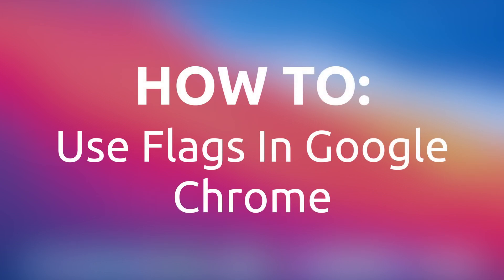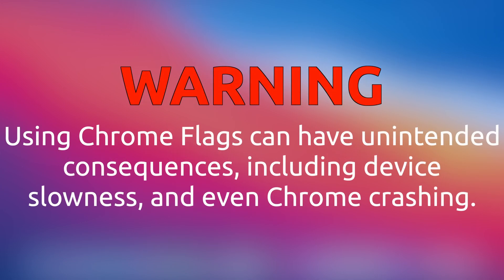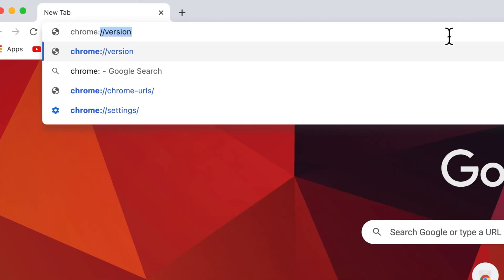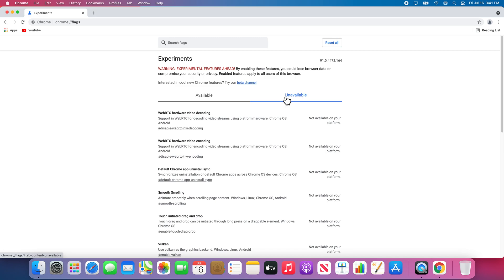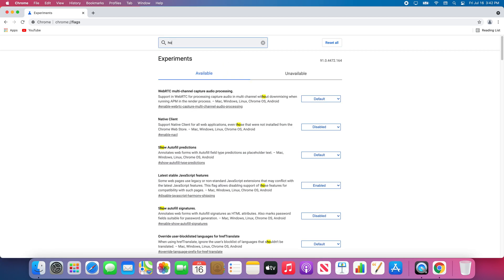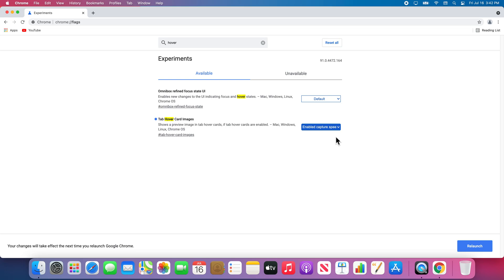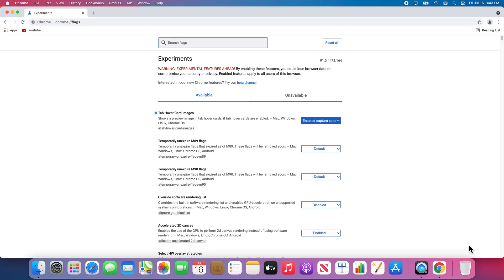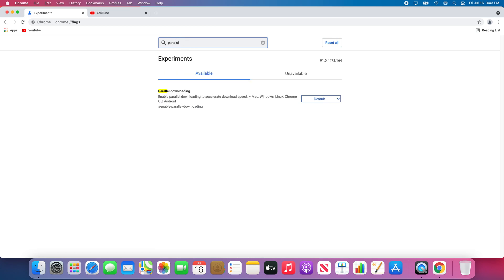How To Use Chrome Flags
Learn how to use flags in Google Chrome. This video will demonstrate how to enable experimental features in Chrome like Tab Hover Card Images and Parallel Downloads.

WARNING: Using Chrome Flags can have unintended consequences, including device  slowness, and even Chrome crashing.

Take short quizzes to get personalized technology recommendations.